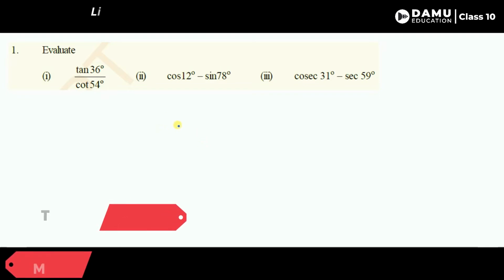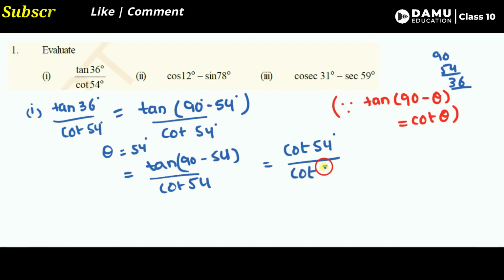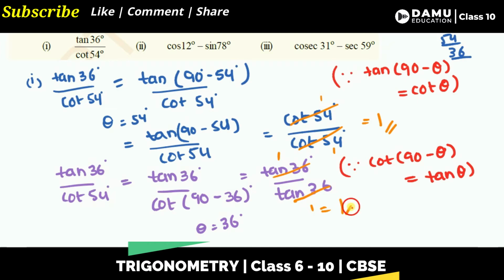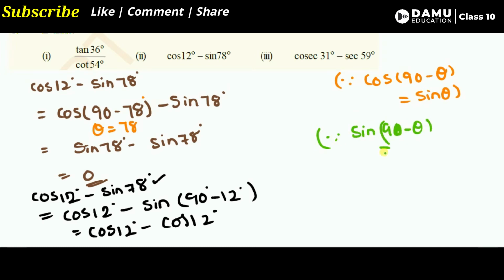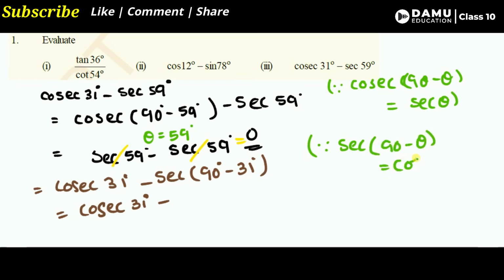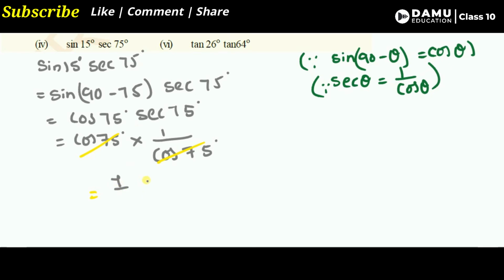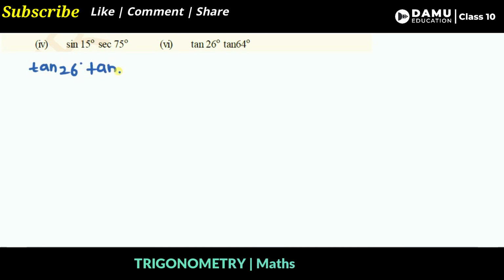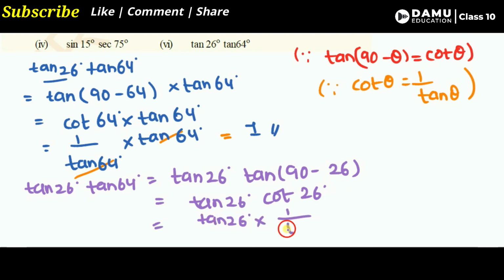Trigonometry | Ex 3 Q 1 | 10th Class Math Solutions | DamuSirTrigonometry | Damu Education